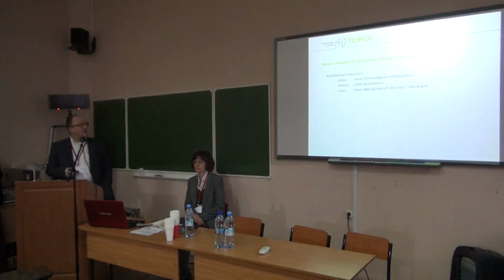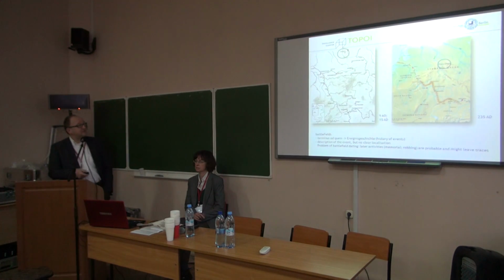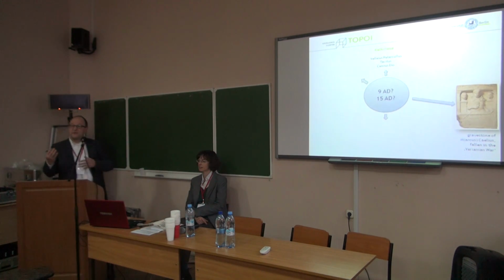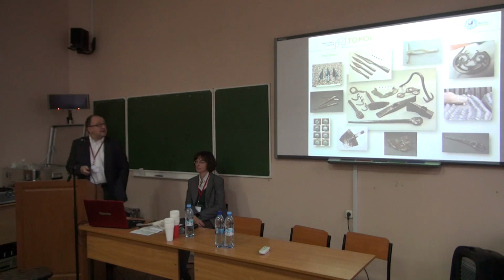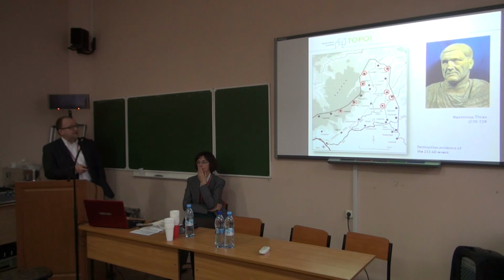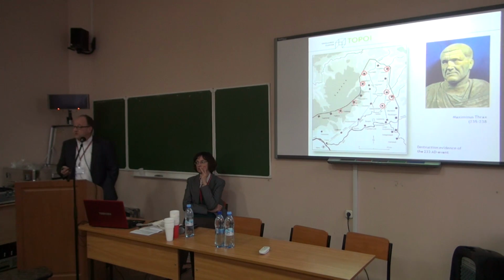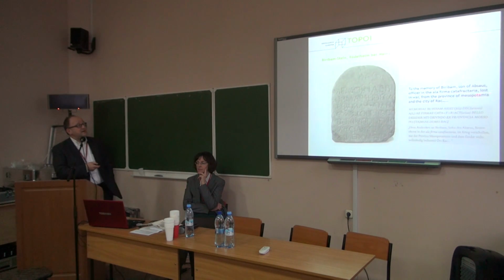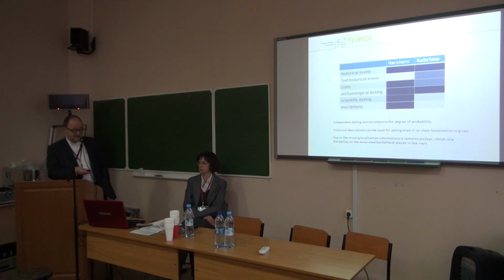The Use of Historical Events for Dating | Michael Meyer | Лекториум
Лекция: The Use of Historical Events for Dating| Конференция: Принципы датирования памятников эпохи бронзы, железного века и средневековья | Лектор: Michael Meyer | Организатор: СПбГУ Исторический факультет

Другие лекции конференции "Принципы датирования памятников эпохи бронзы, железного века и средневековья" доступны для просмотра по ссылке